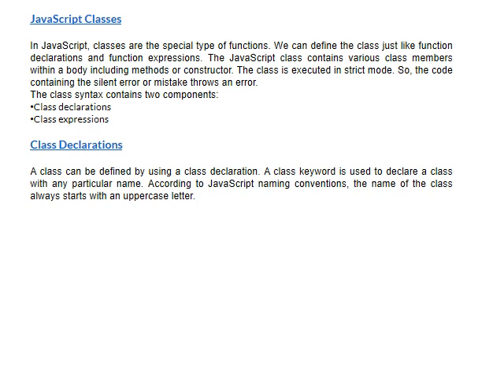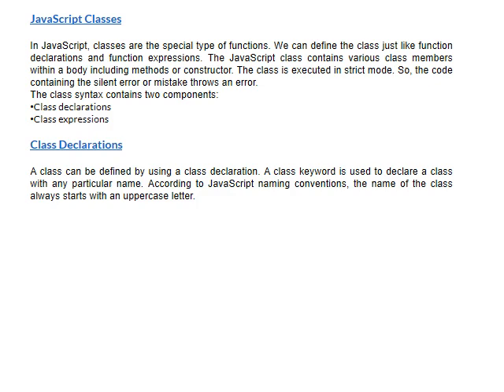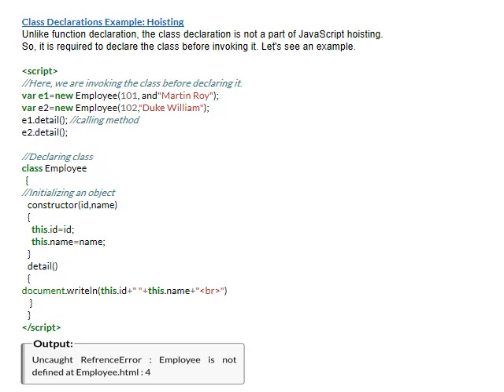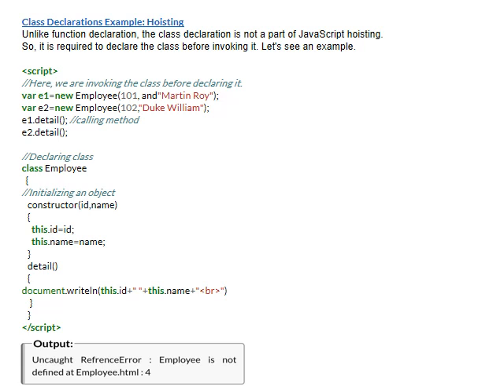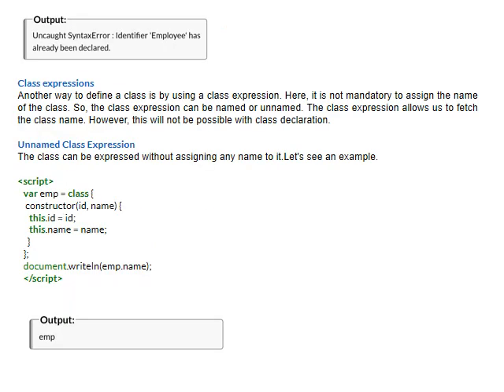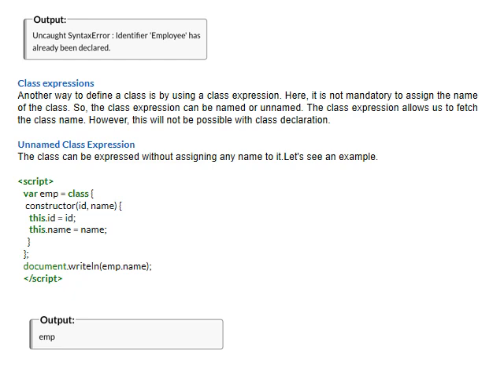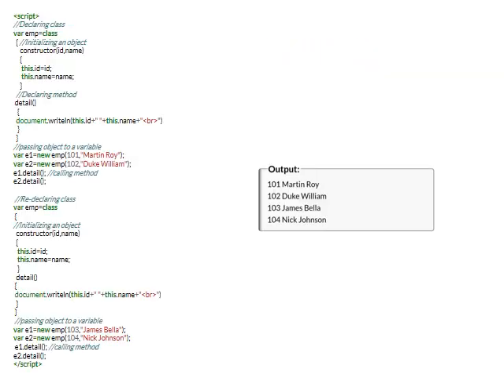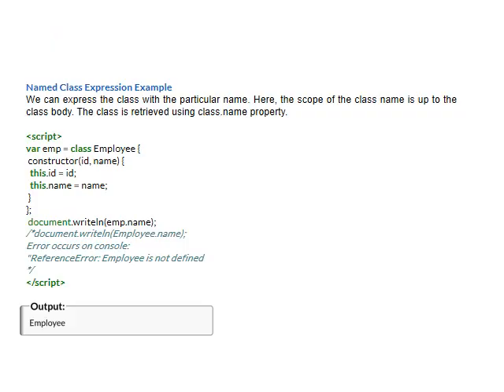advance java script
Video from Home Tutor